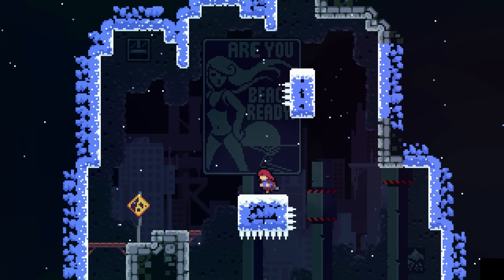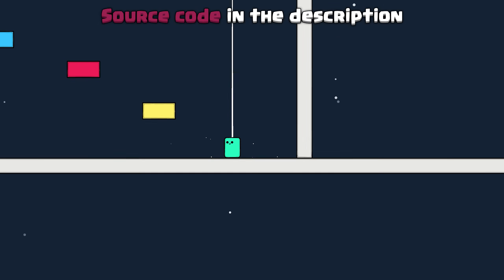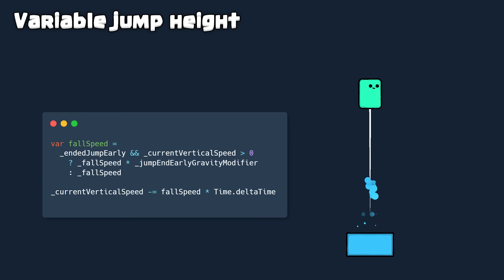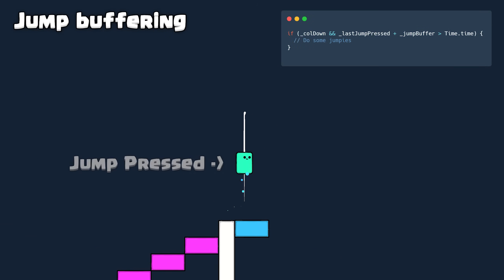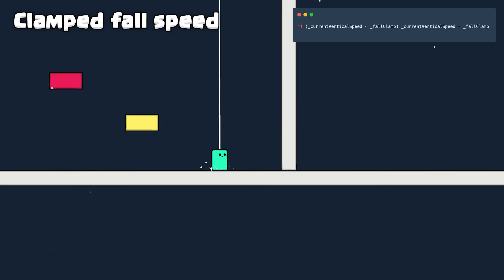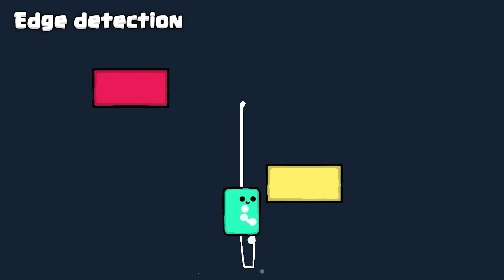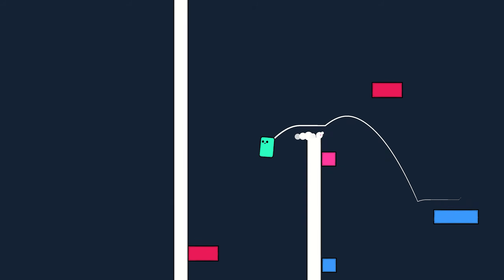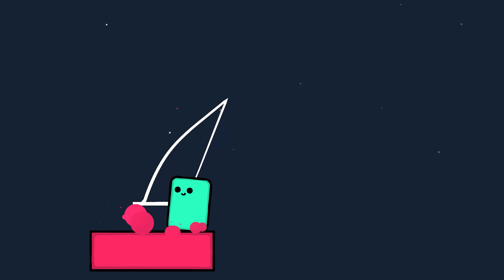Ultimate 2D Platformer Controller in Unity (source code provided)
Learn how to build an amazing player controller.

This Unity character controller is built using custom physics and incorporates all the hidden tricks to make it feel amazing. 2D player controllers can be difficult to get right, so hopefully this helps you along your way and gives your game a boost in productivity.

Features:
Variable jump height
Apex modifiers
Jump buffering
Coyote time
Clamped fall speed
Ledge detection